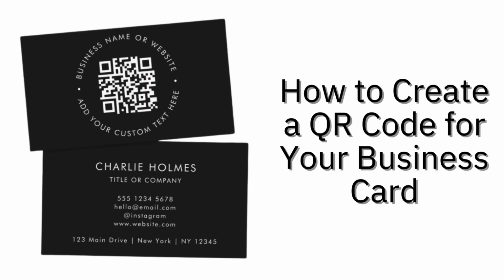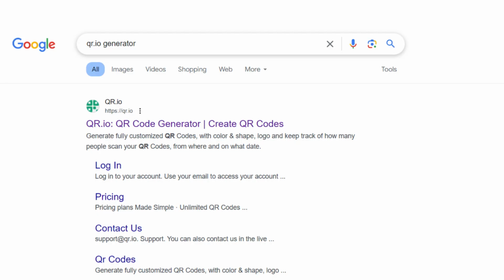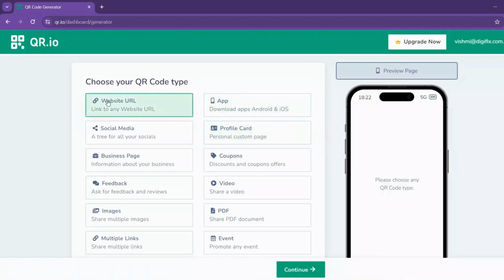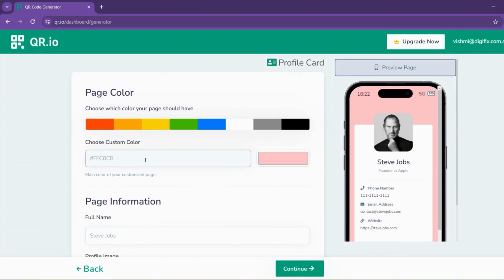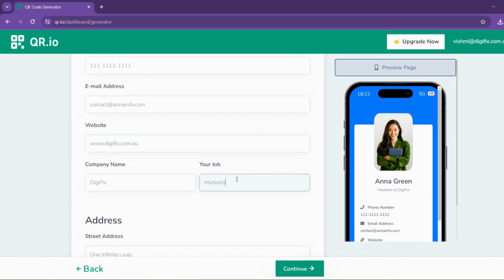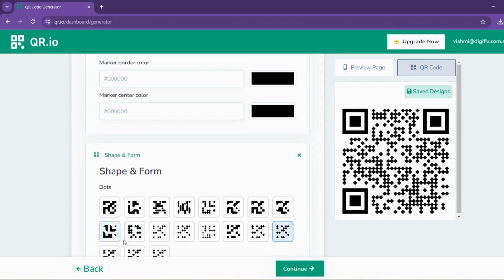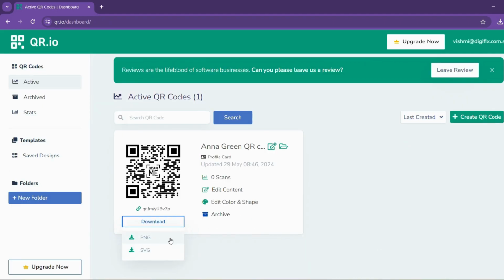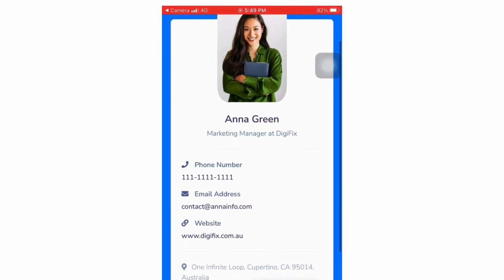How to Create a QR code for Your Business Card with QR IO | Free & Fast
Learn how to create a QR code for your business card quickly and easily with QR IO in this step-by-step video tutorial! 🚀📇

In this video, we’ll guide you through the process of generating a professional QR code for your business card using the free and user-friendly QR IO tool.

Follow along as we demonstrate how to:
1. Access and navigate the QR IO platform
2. Input your desired information or link
3. Customize the design and appearance of your QR code
4. Download and integrate the QR code into your business card design

Enhance your networking and make a lasting impression with a high-tech touch. Watch now and create your own QR code in minutes! 🎉🔗